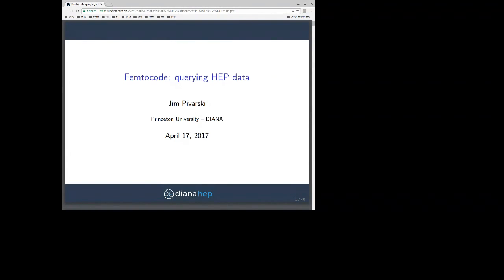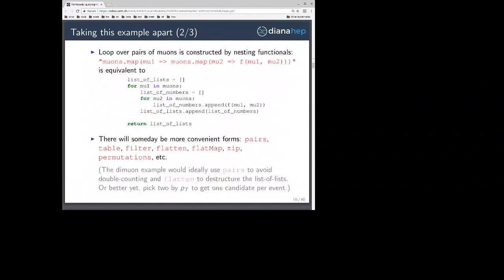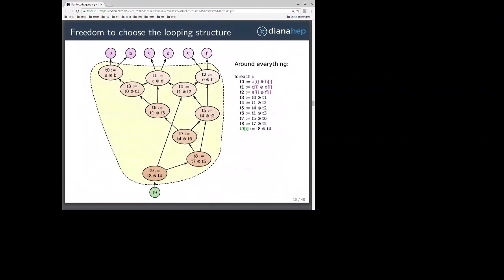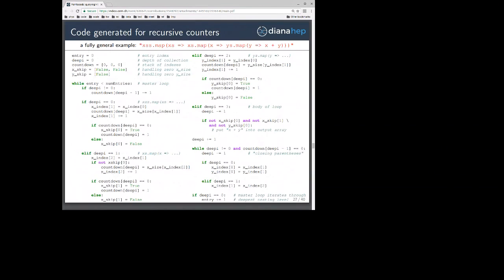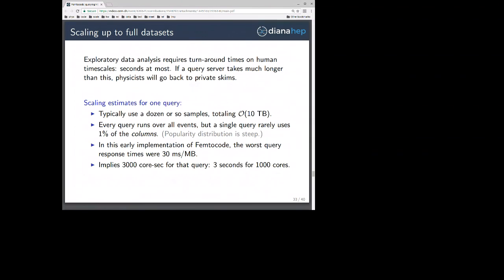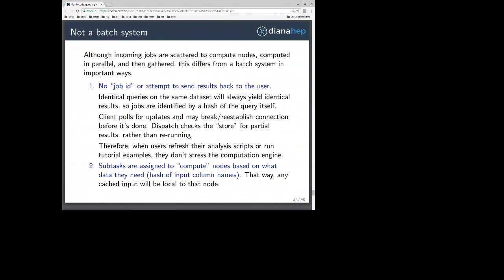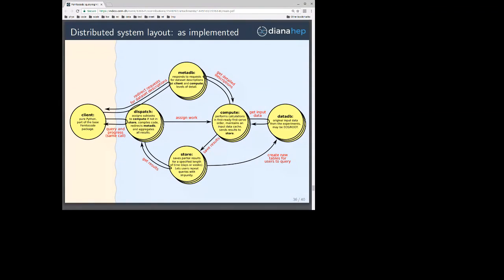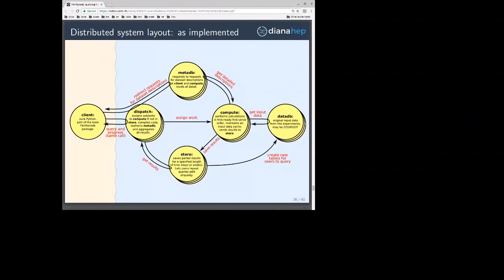DIANA/HEP Meeting - 17 Apr 2017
Video from DIANA/HEP Meeting - 17 Apr 2017

Time markers for the talks:
00:00-1:13:15 - Femtocode: querying HEP data (Jim Pivarski)